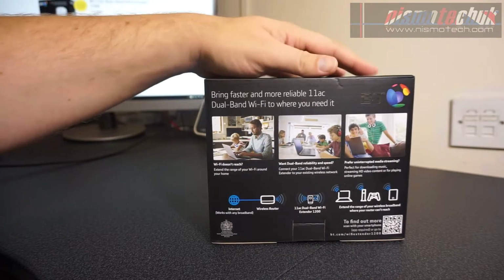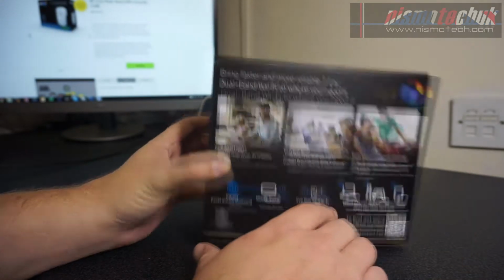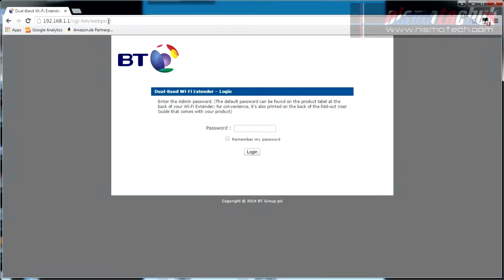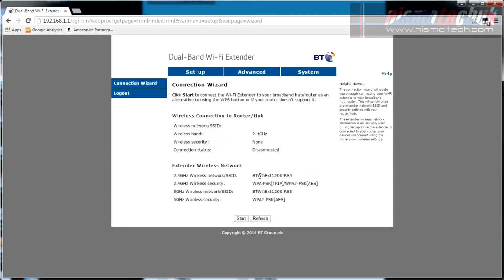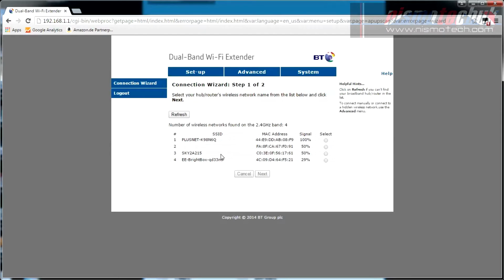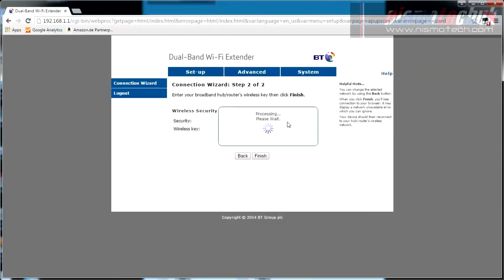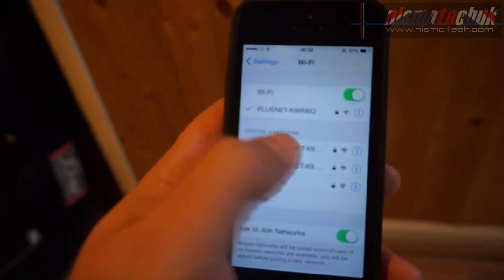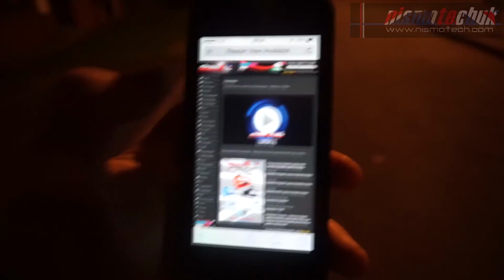BT 11ac Dual-Band WiFi Extender 1200 {Review, Setup Guide & Test}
Welcome to our Review , Setup Guide and Test of the BT 11ac Dual-Band WiFi Extender 1200

We show you the product and how to set the device up as well as doing some of our own testing. Fantastic product that exceeded expectations.

We hoped you enjoyed the video. Feel free to leave any comments and don't forget to "LIKE" the video to show your support and if you haven't already done so please also subscribe to us for more great content and giveaways from all the top brands.

Please use the links down below to purchase
USA -- tbc
DE - tbc
CA - tbc

JMods Custom Controllers (Use "Nismo5" for %5 off)